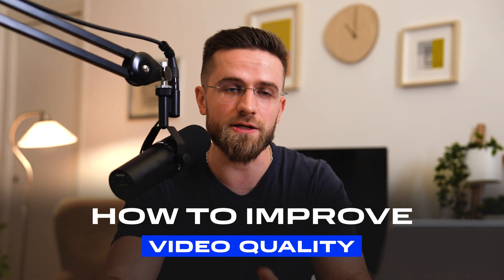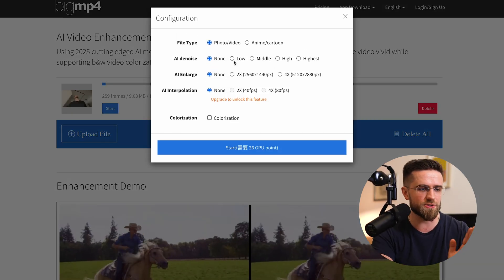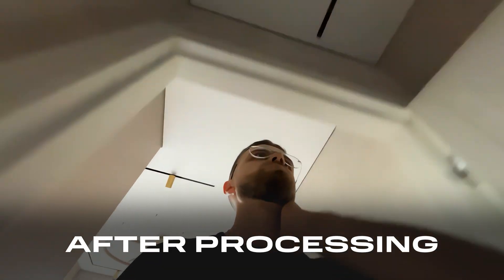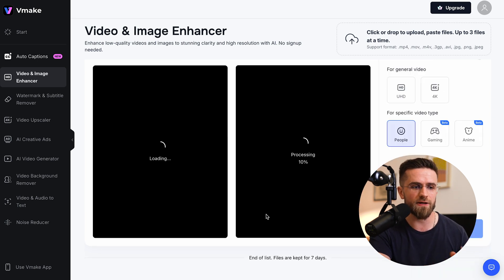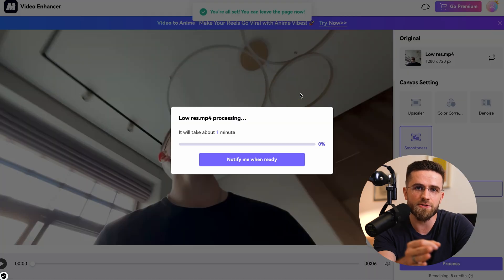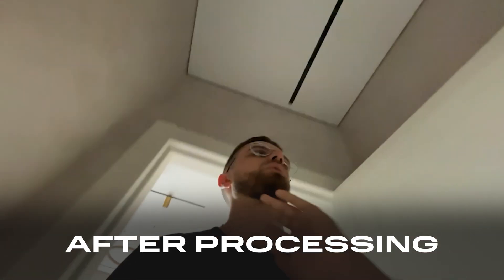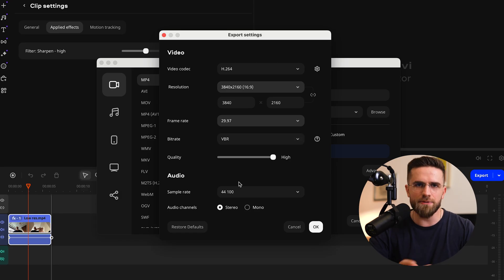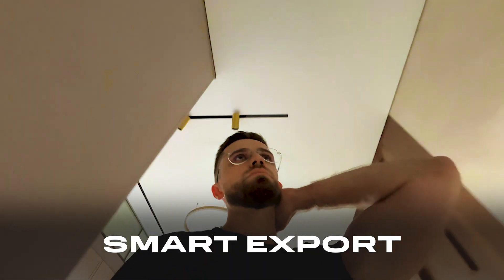How to Improve Video Quality in 3 Minutes? Video Editing for Beginners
— Download Movavi Video Suite for FREE and start editing cool videos right now!

Want to instantly make your videos look more professional?
🎥 In this tutorial, we’ll show you how to improve video quality in just 3 minutes – perfect for beginners in video editing!

We’ll explore popular AI video enhancers and editing software like BigMP4, Vmake, Video Enhancer, and Movavi Video Editor, so you can pick the best option for your workflow.

0:00 Intro
0:17 How to Improve Video Quality in BigMP4
0:53 How to Improve Video Quality in Vmake
1:19 How to Improve Video Quality in Video Enhancer
1:43 Smart Export Settings in Movavi Video Editor

🎬 Create stunning videos in minutes with Movavi Video Editor featuring AI tools, auto-subtitles, filters, and effects

⏺️ Record your screen with Movavi Screen Recorder — easy, fast, and packed with useful tools:

🔄 Convert, edit, and upscale your media in a flash — Movavi Video Converter supports over 180 formats, basic edits, lossless compression, and AI-powered upscaling

— explore Movavi’s blog for insightful how-to guides, photo and video inspiration, and expert tips to fuel your creative journey!